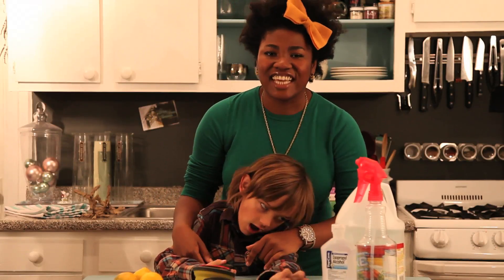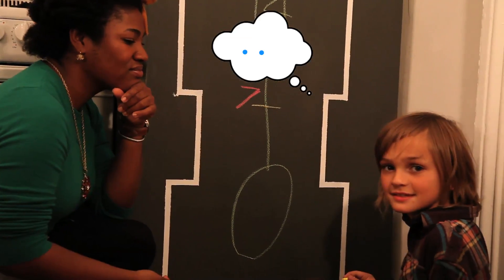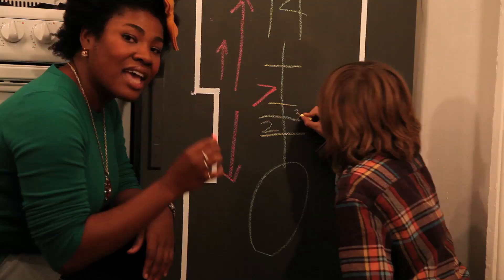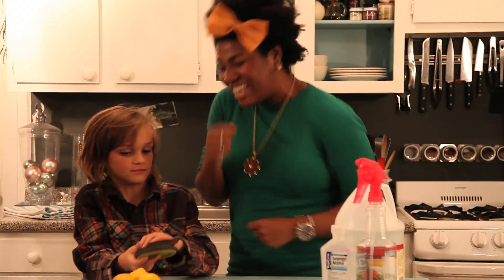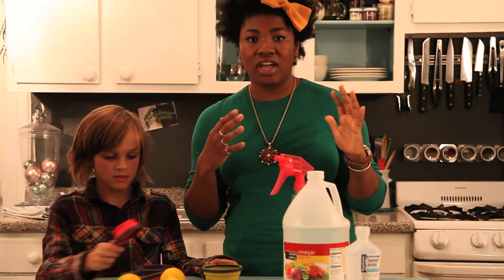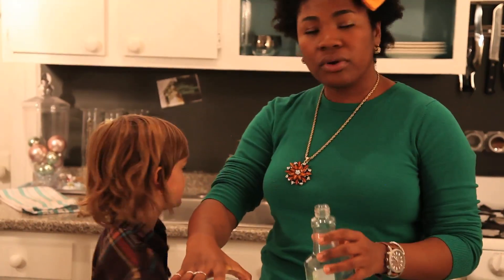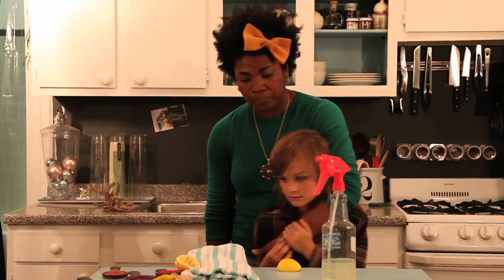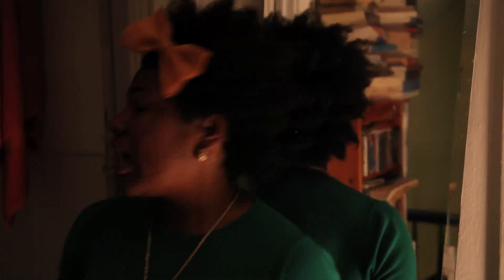A Lesson On pH: How to Make Homemade Glass Cleaner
Avery and I had a blast learning all about pH balance and the pH Scale with this awesome, kid friendly, non-toxic project. Make homemade window and glass cleaner out of everyday liquids that pack a punch with more more than meets the eye. When mixed together, lemons, vinegar, and alcohol balance each other to make the perfect cleaning agent. for the recipe!